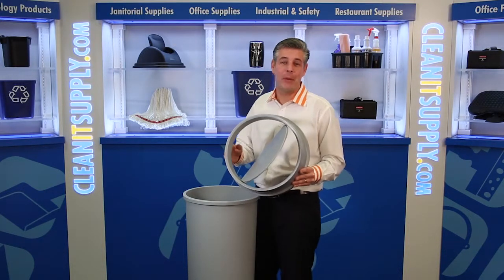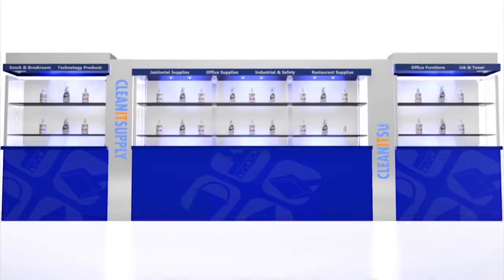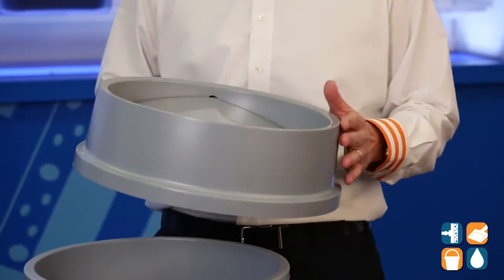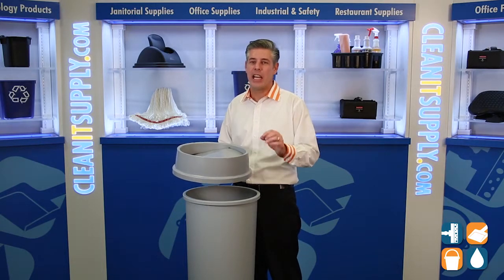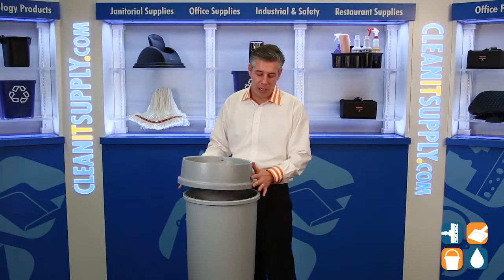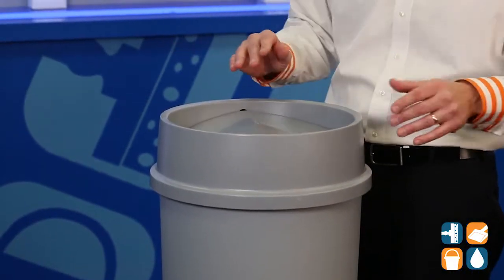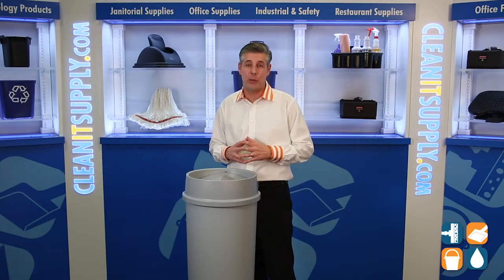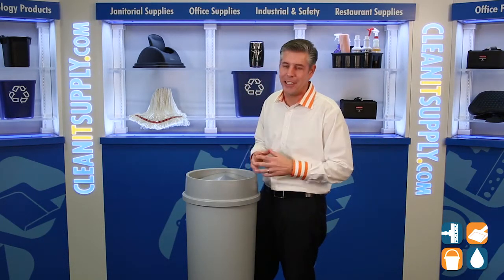Rubbermaid 267200 Untouchable Round Swing Top Trash Can Lid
Top off your waste with the Rubbermaid Untouchable Round Swing Top Trash Can Lid.  Do not want to touch your container then this  swing lid option is a very sanitary.  This heavy-duty crack-resistant lid will discretely hide your garbage and give your facility a professional look.